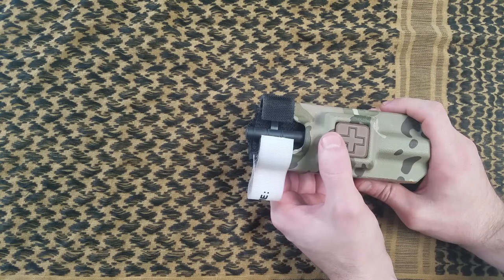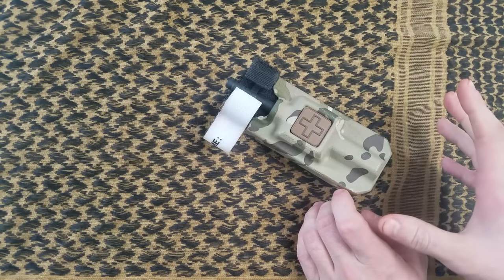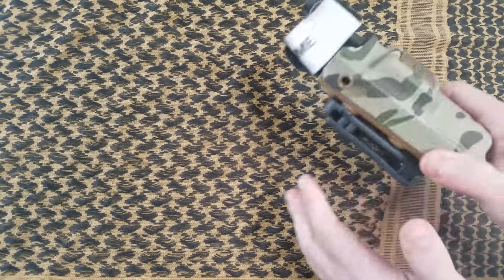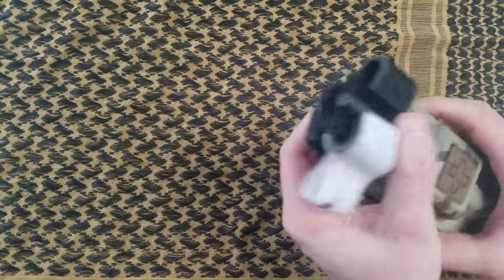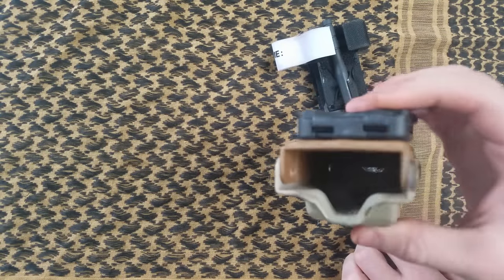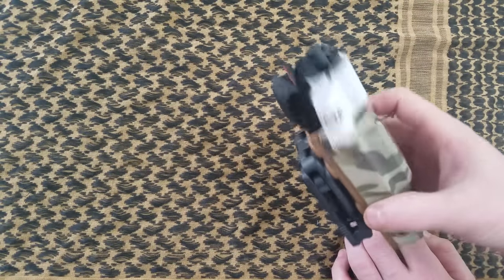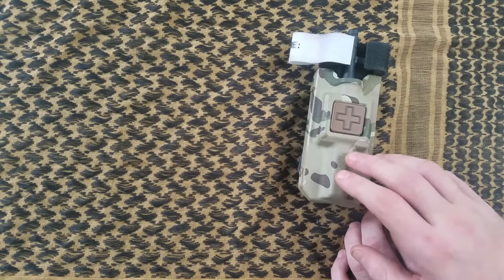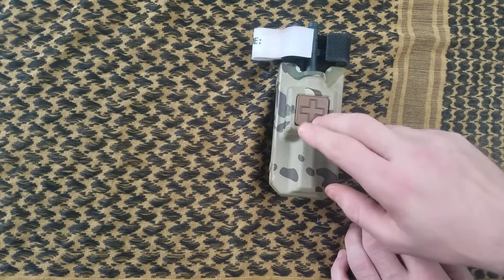Eleven 10 Rigid TQ Tourniquet Holder Reivew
Join us while we review the Eleven 10, Rigid TQ Tourniquet Holder

Rigid TQ